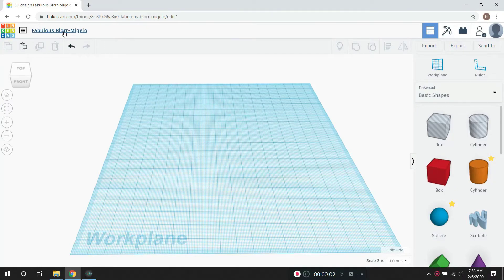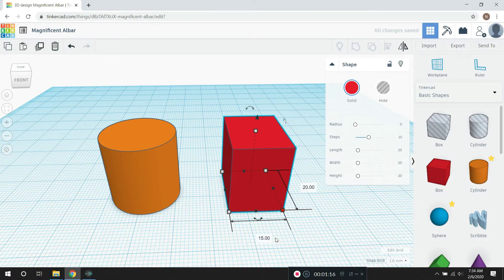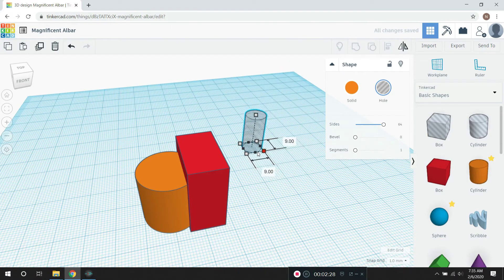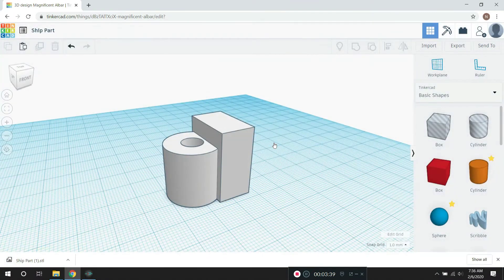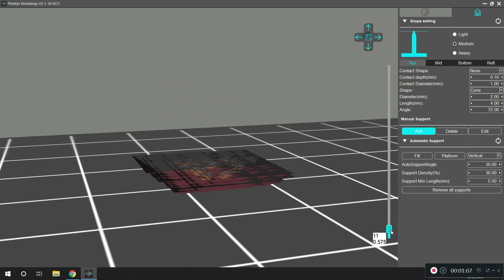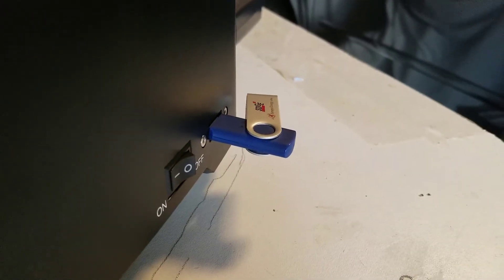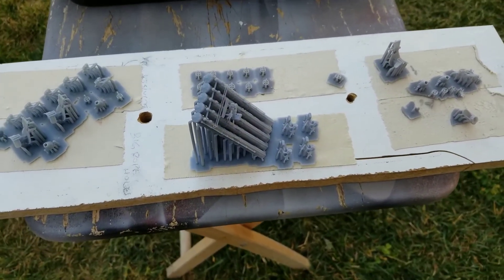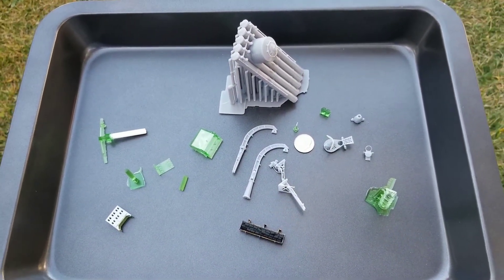Design and 3D Printing 1/96 Scale Model Ship Parts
Short overview of how to design model ship parts in TinkerCAD, slice them and 3D print them with the Photon S printer.